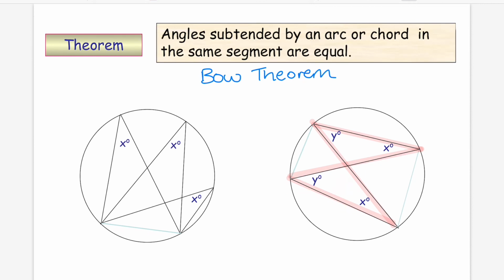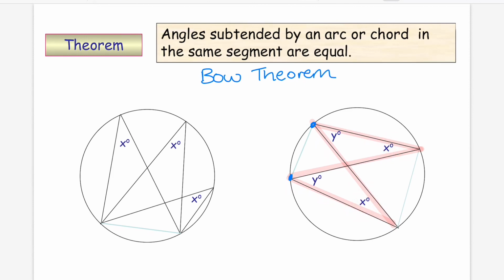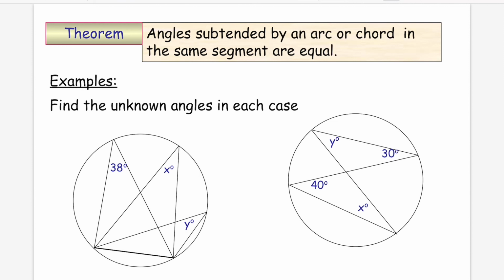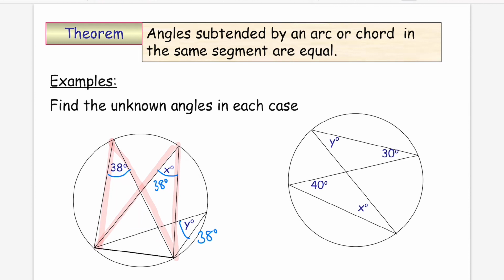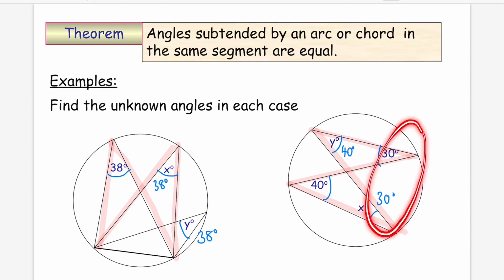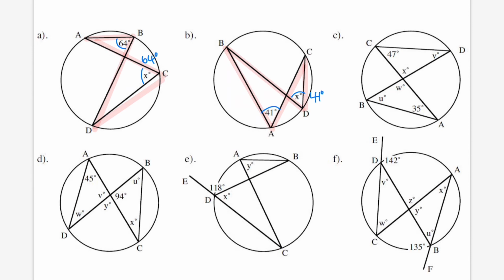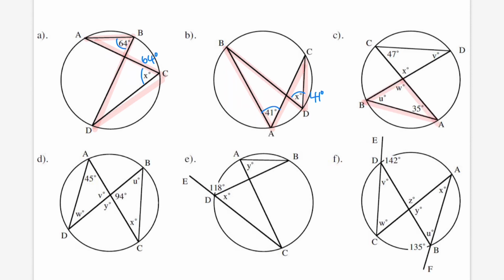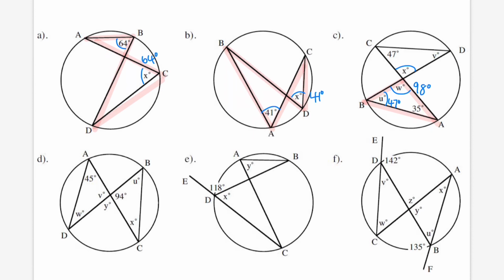Circle Theorems - Bow theorem - IGCSE Revision